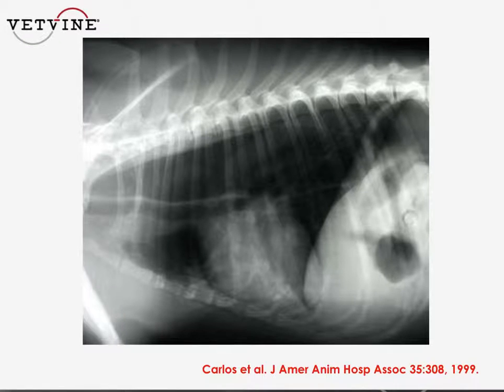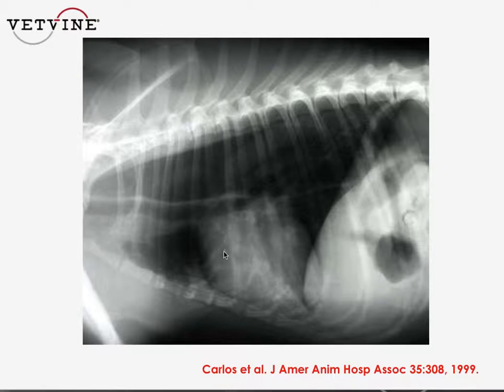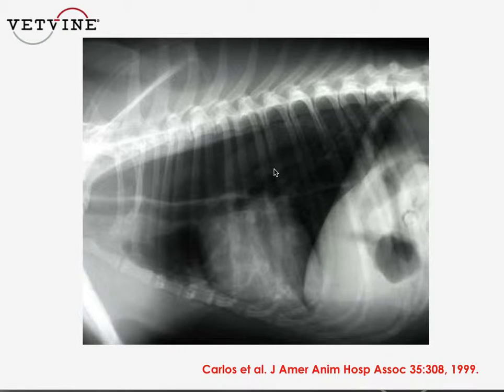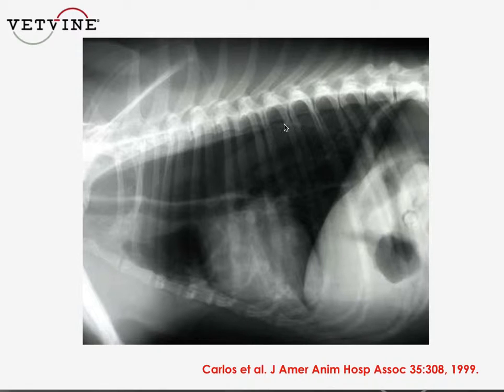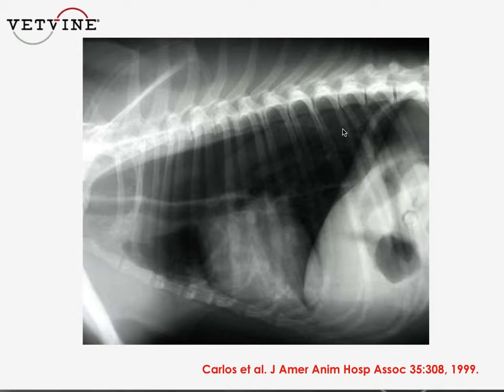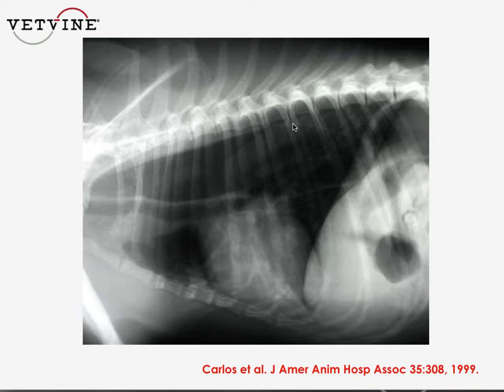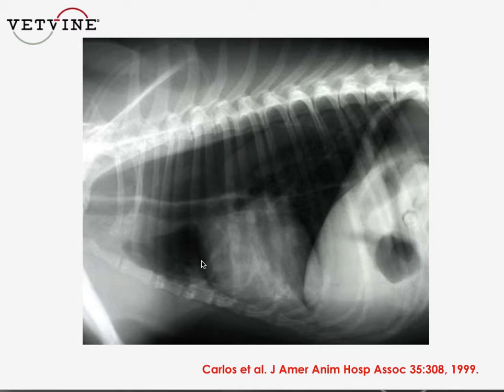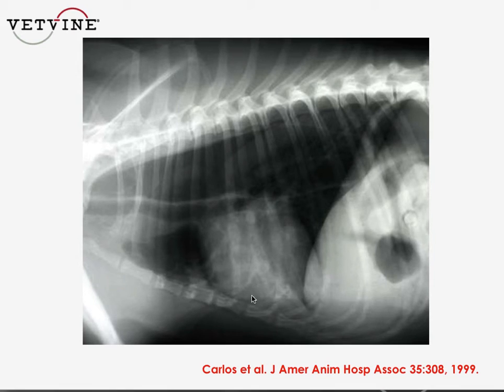Hypoadrenocorticism - Thoracic Radiographic Findings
In her discussion on the topic of "Hypoadrenocorticism," Elisa Mazzaferro, MS, DVM, PhD, DACVECC reviews radiographic findings, non-specific to this disease, that may be seen in affected patients.